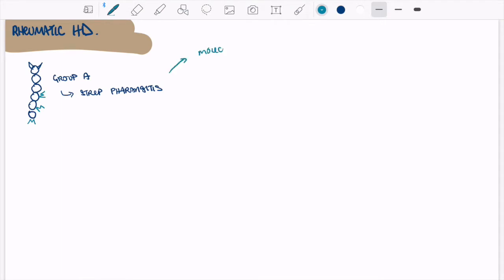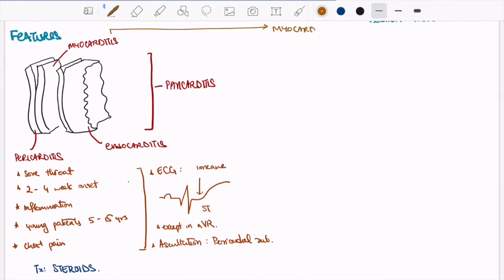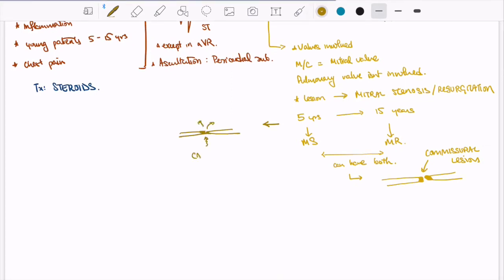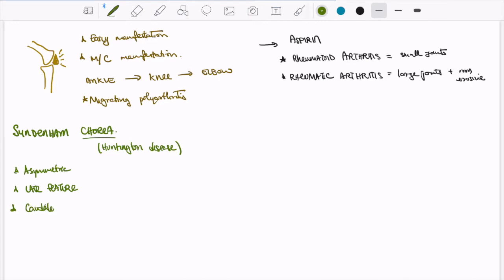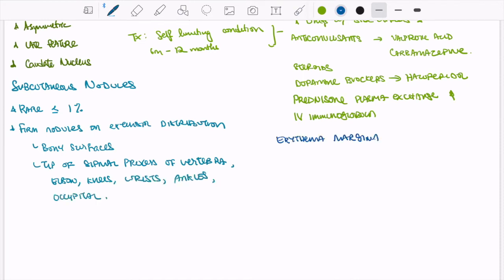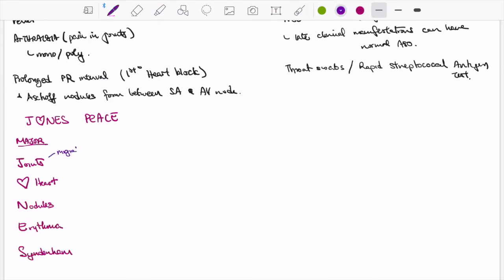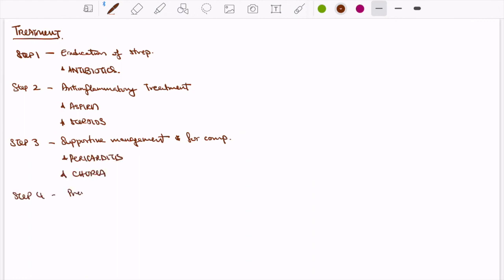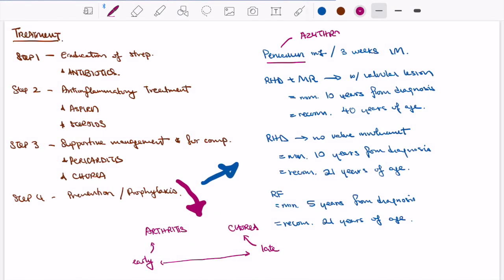Rheumatic Heart Disease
The short review on the clinical manifestations, diagnostic criteria and treatment for Rheumatic Heart Disease

All information has been complied from First Aid and Kumar and Clarks Internal Medicine

The video was created using Goodnotes